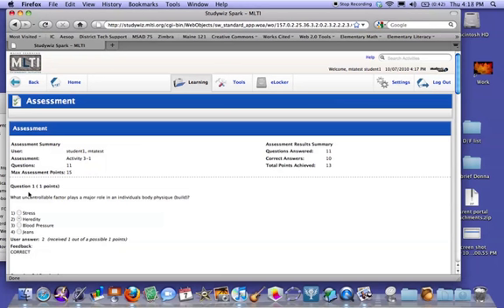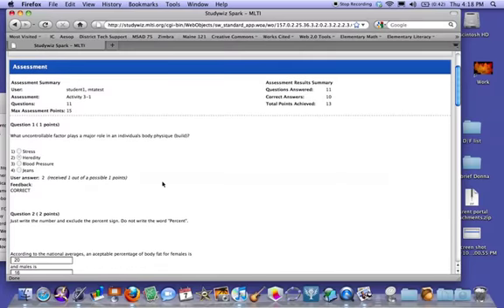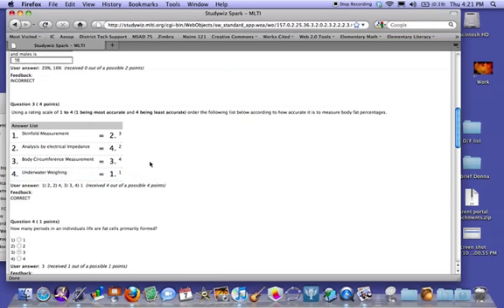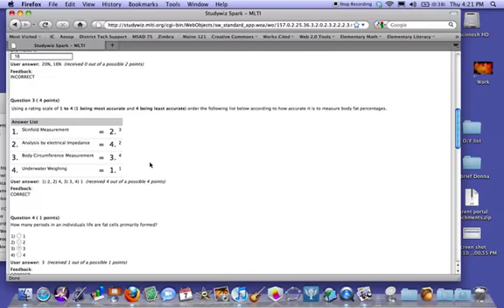Confusion @ test results